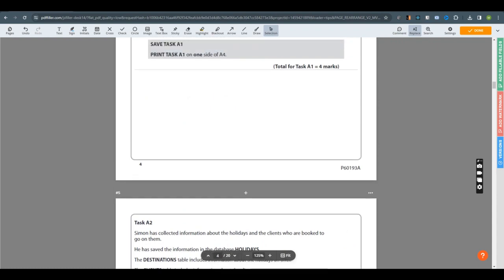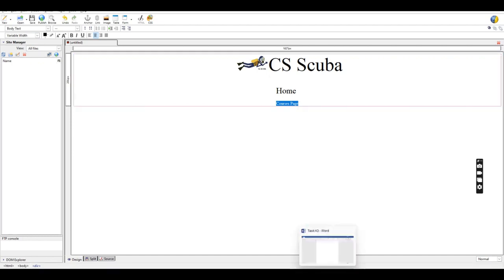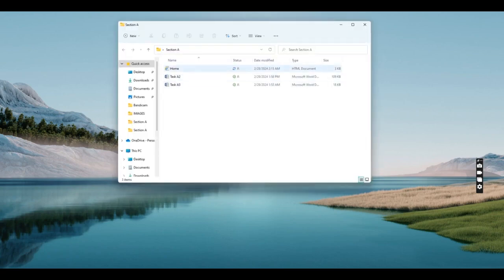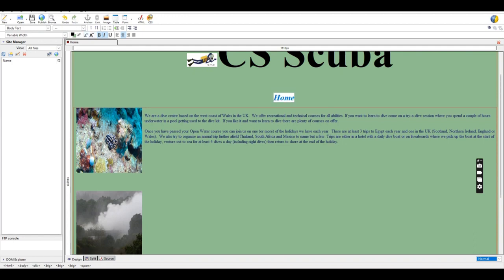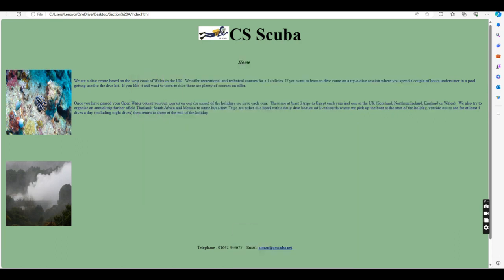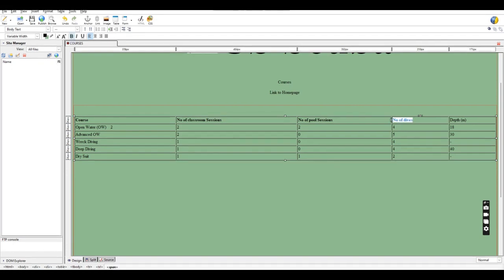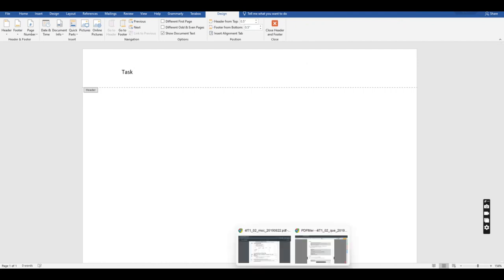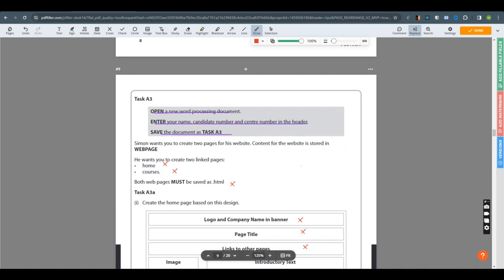Edexcel IGCSE ICT Paper 2 Task A3 Web Authoring May 2019: Kompozer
Edexcel IGCSE ICT Paper 2 Task 3A Website May 2019: Complete Guide and Exam Tips

We navigate through each question, offering detailed explanations and strategic approaches to tackle the challenges effectively. Get ready to unlock your full potential and excel in the IGCSE ICT Paper 2 Task 3A.